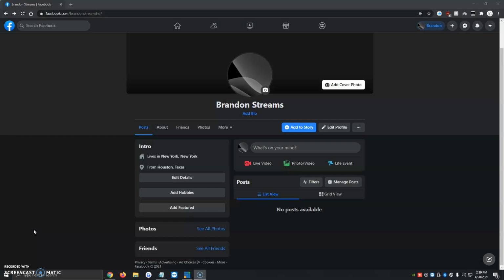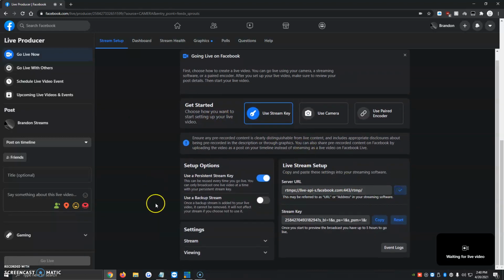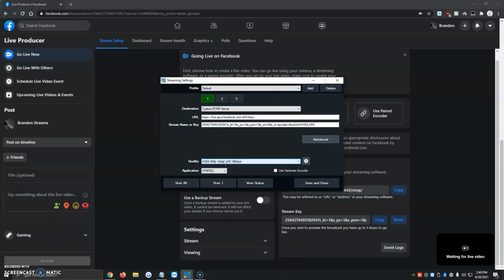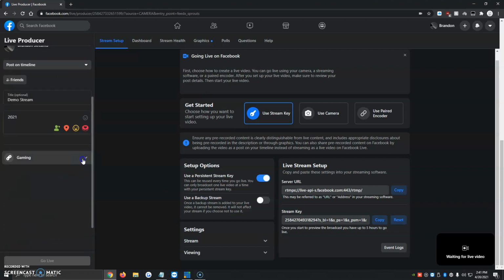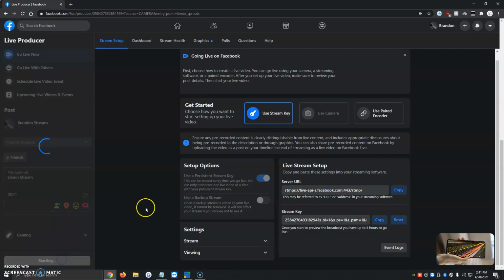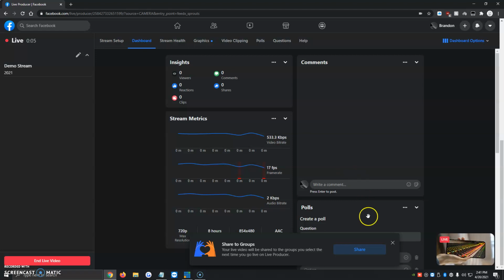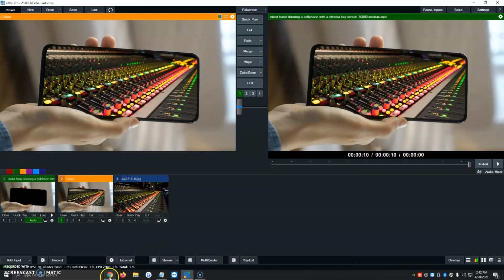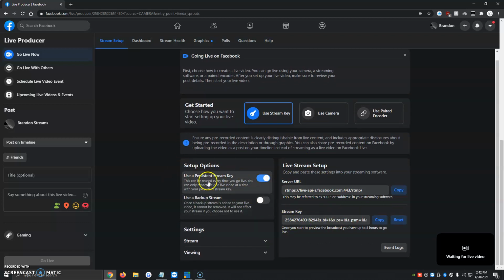How To Go Live To Facebook Using vMix